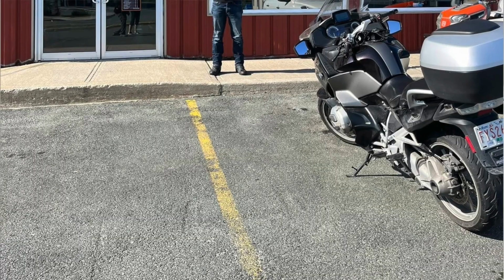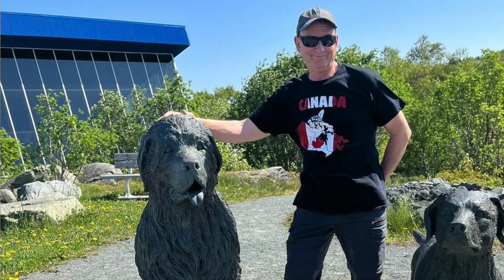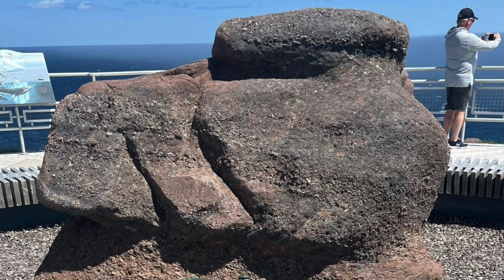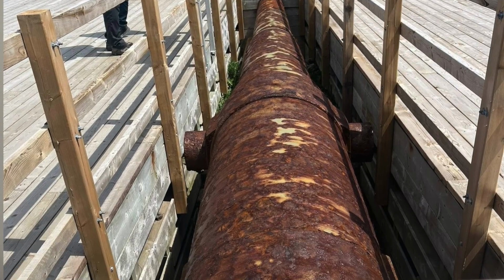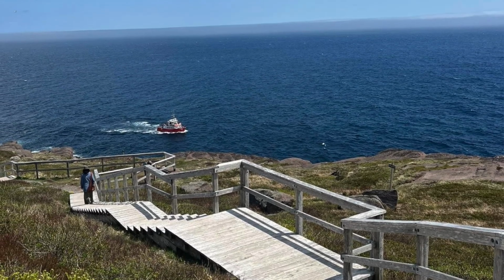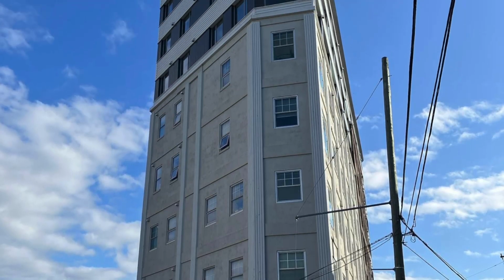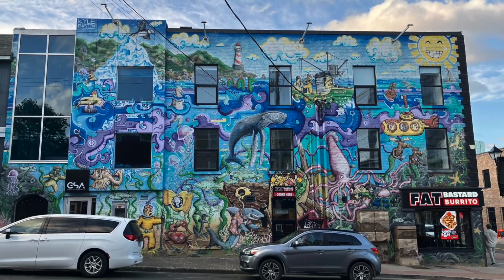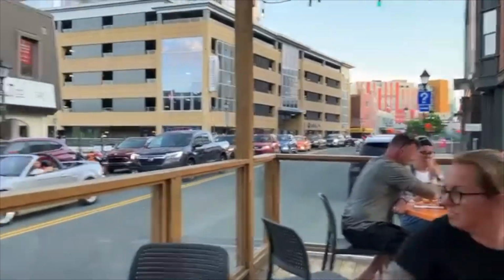Cross Canada Trip 2025 Day 17 (Sightseeing in St. John's, NL)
Touring St. John's, NL - Signal Hill, O'Brien park, Cape Spear, Petty Harbour, and downtown St. John's.